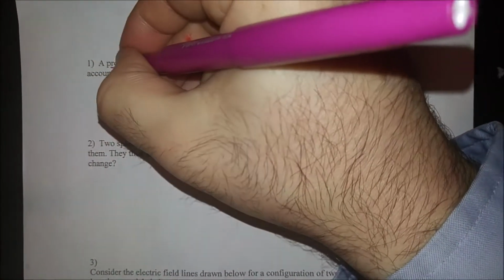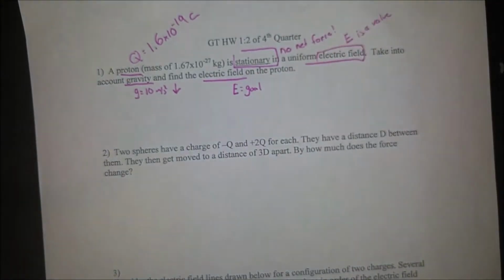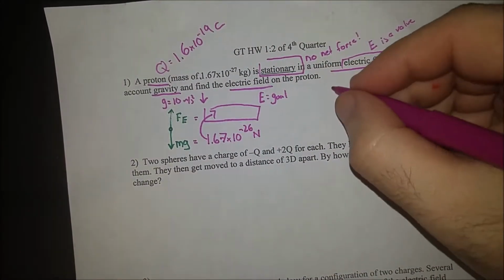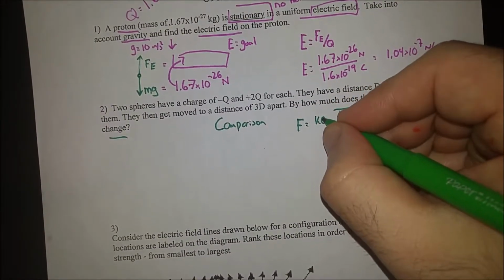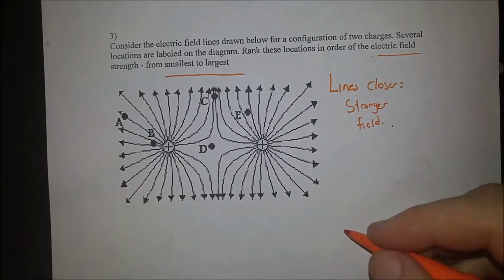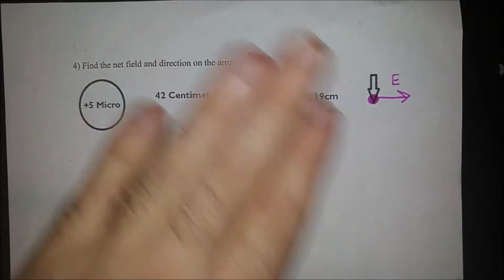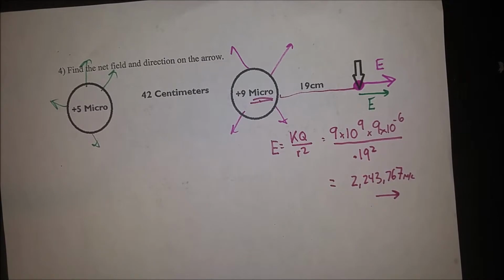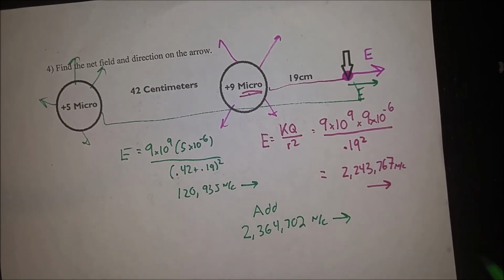GT HW Q4 2